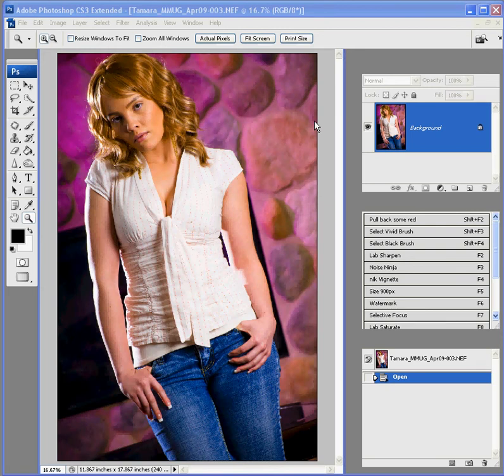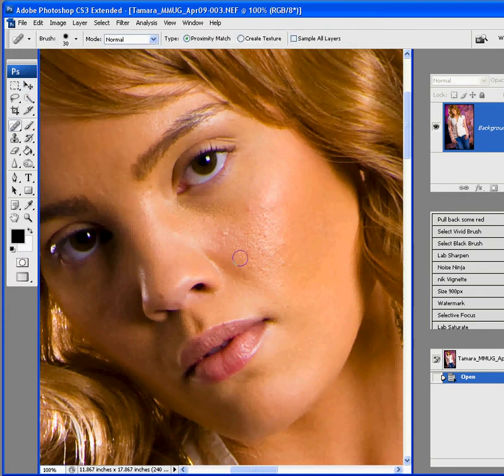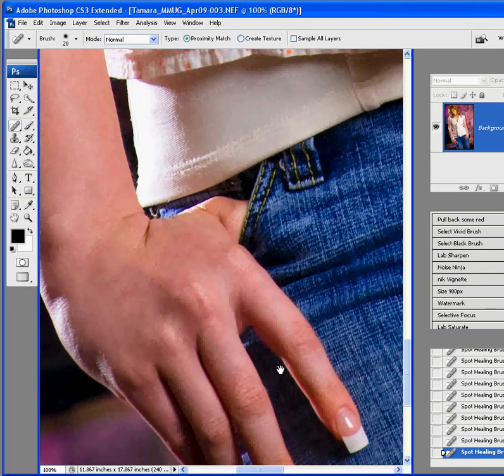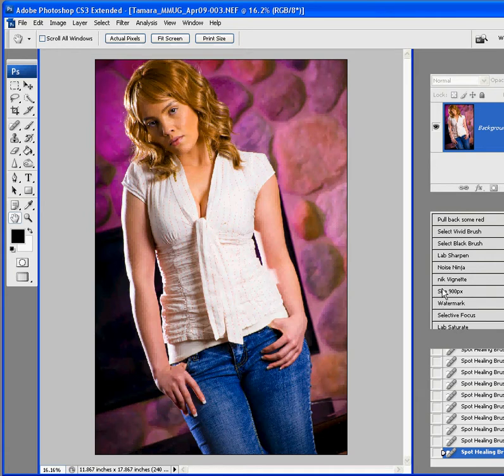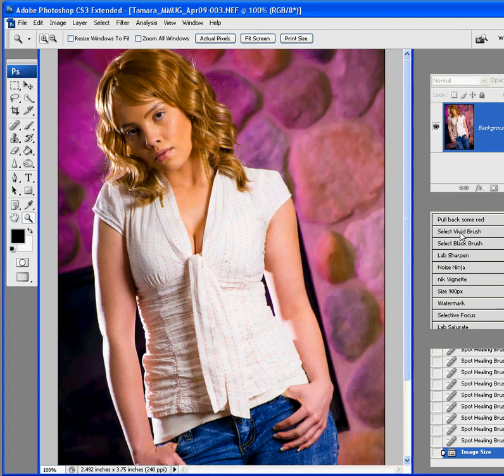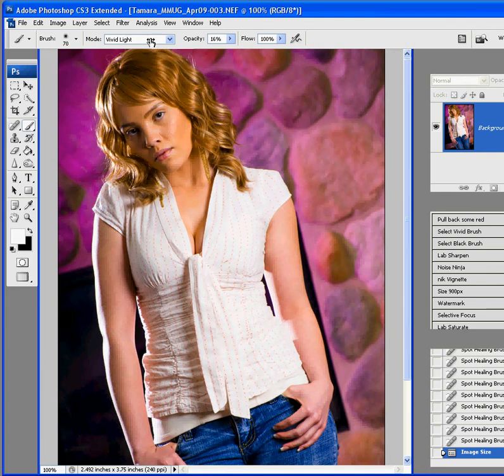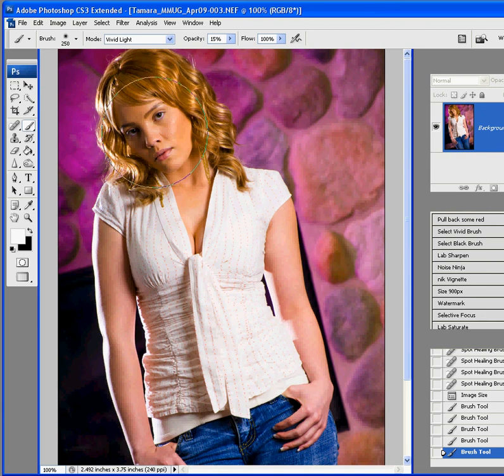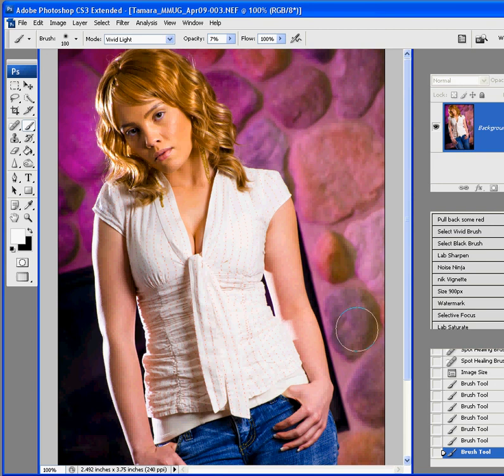Photoshop Edit of Model Tamara - 5 of 7, Healing, Vivid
Quick video of how to edit an image in Adobe Photoshop using the Healing Brush, Fit Image, and Vivid Light Brush to enhance the photograph. Model in the video is Tamara from Kenosha, WI.